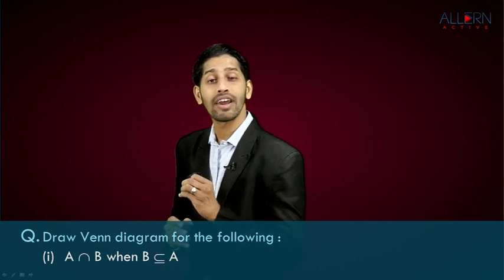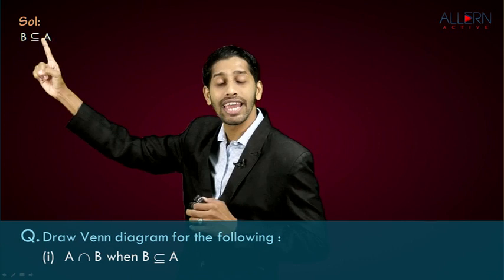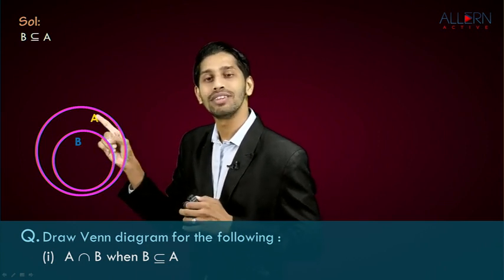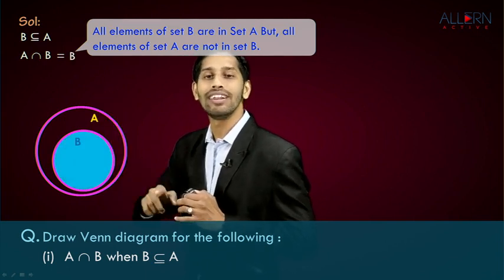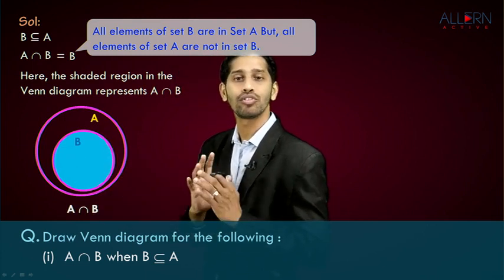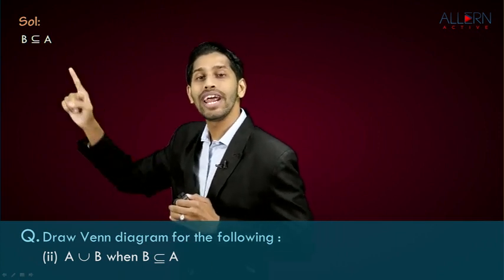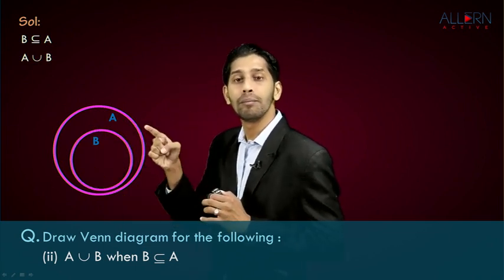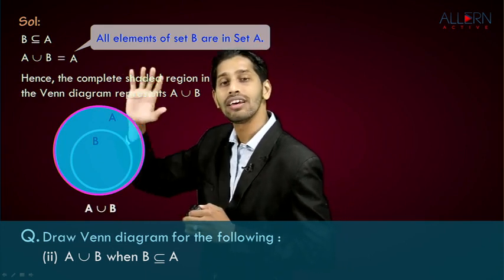Q34(2) | Chapter 1 | STB 9th Maths-I